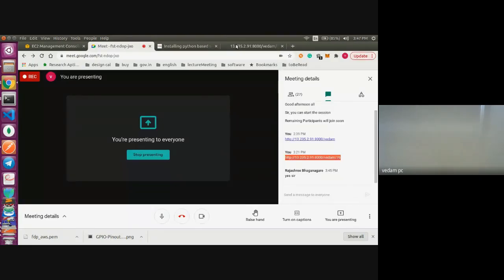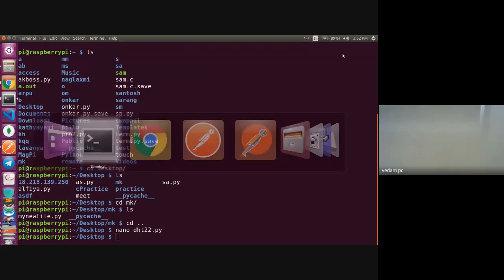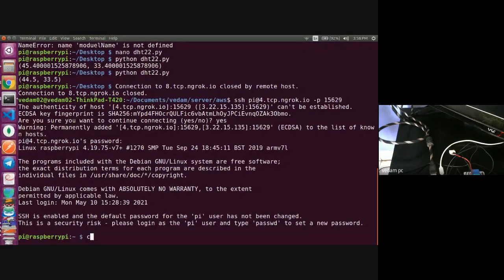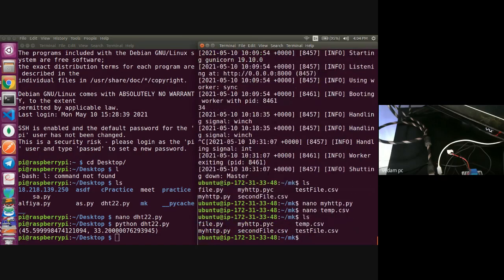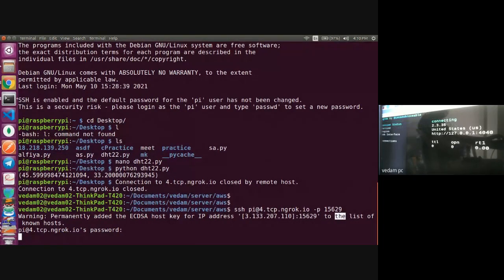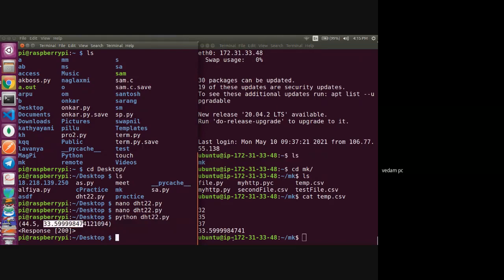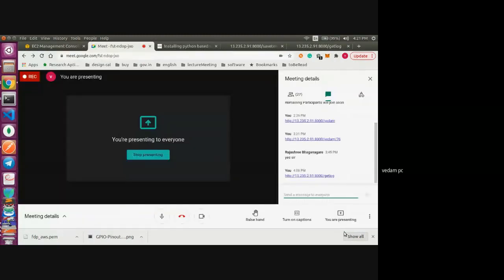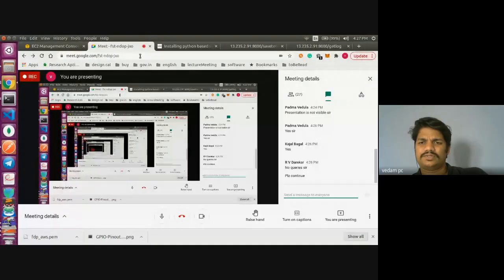FDP on IOT, Day 5, Session 4